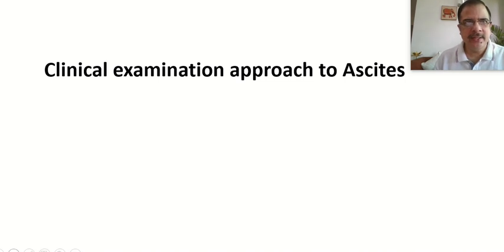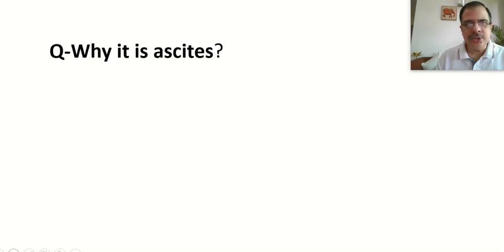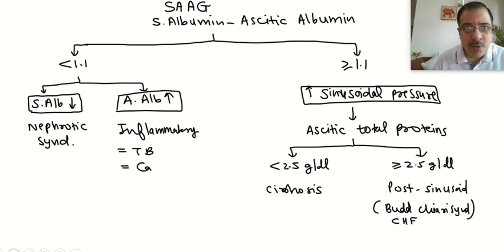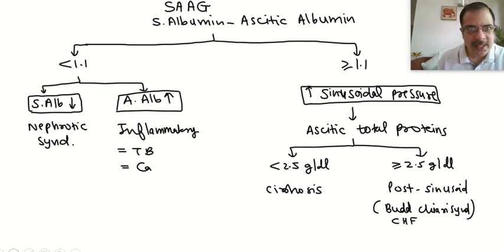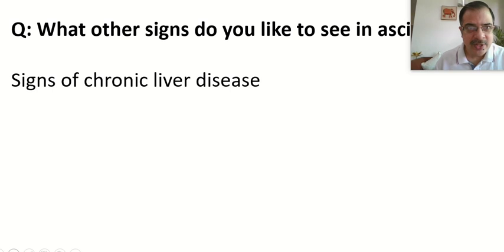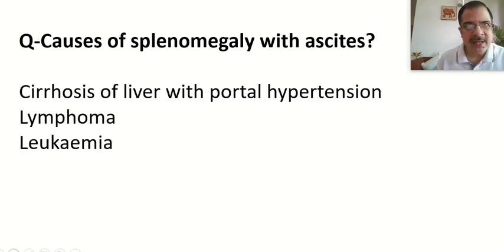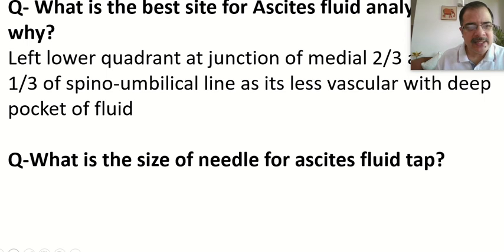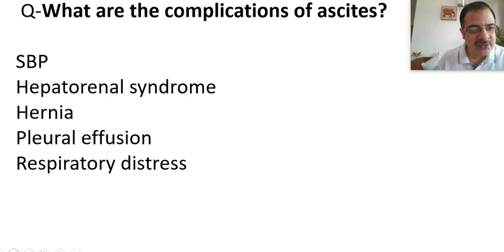Clinical approach to a case of ascites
Clinical approach to a case of ascites- what history points to be asked and examination done if patient presented with abdominal distension or ascites. This video describes shifting dullness and fluid thrill.How to interpret ascites fluid analysis.What is the importance of SAAG-serum ascites albumin gradient.